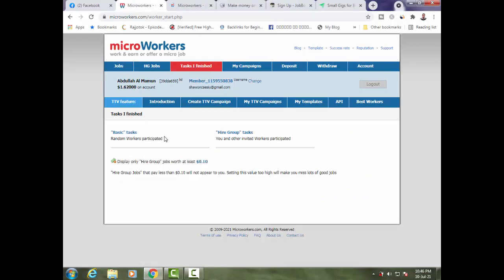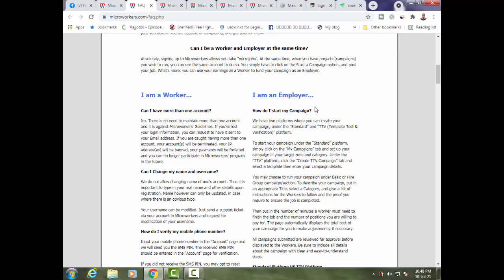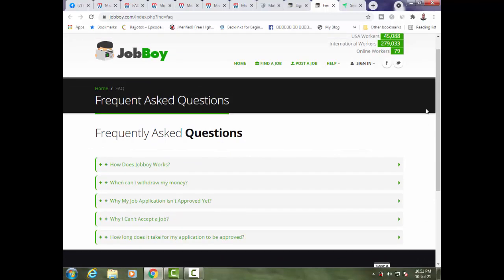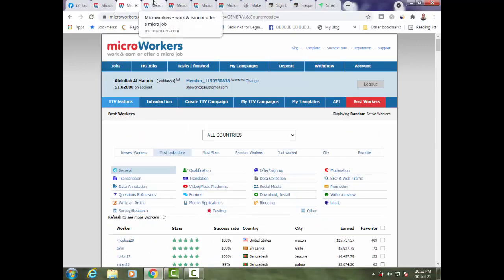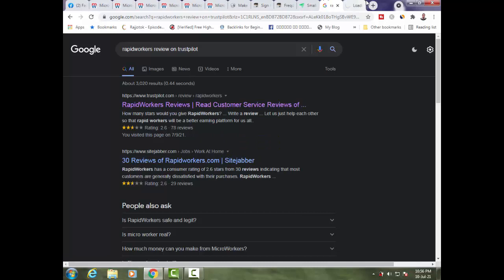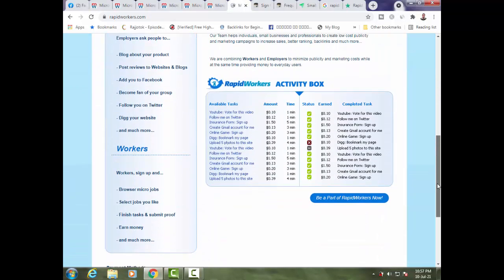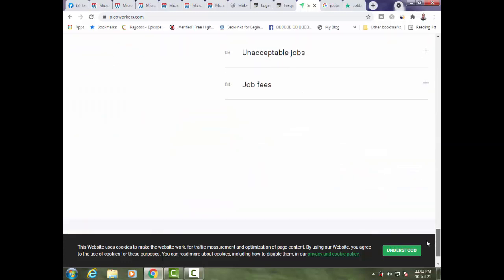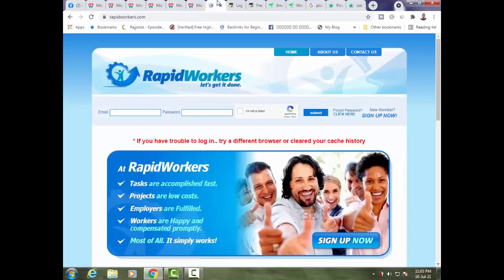How to Earn From Microworkers | Earn Daily $0.50 to $1.0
Hello in viewers in this video I am going to show you “How to Earn From Microworkers”. Personally I made $1.62 from Microworkers. I have written a blog post on my blog about Microworkers. If you want you can read it here. Microworkers is a microworking sites.From Microworkers you can make money online with micro jobs. Several types of jobs are available in this site.